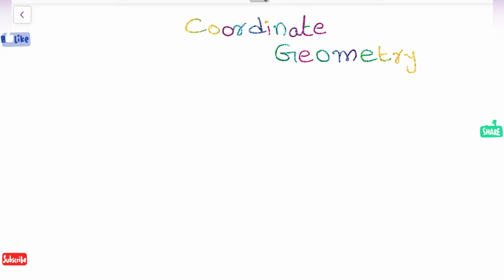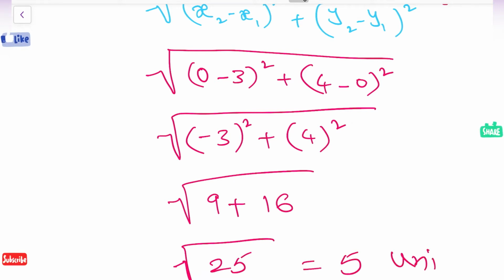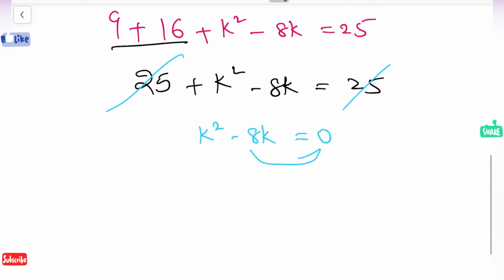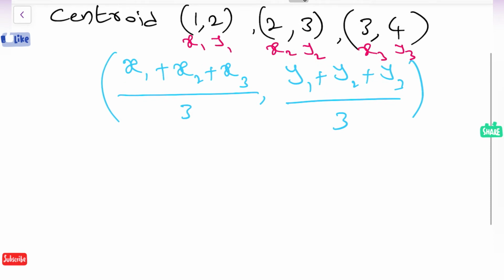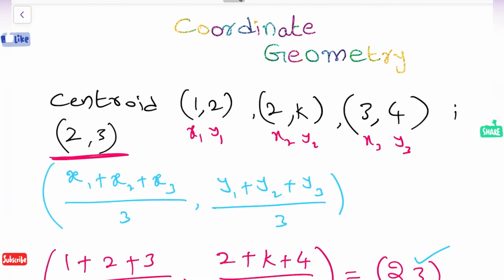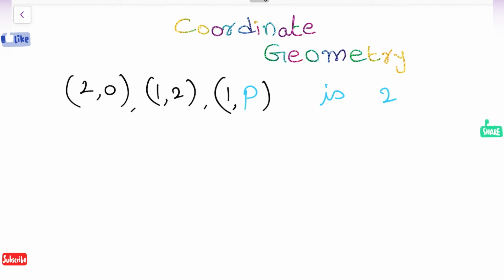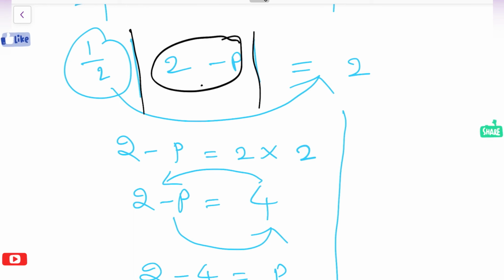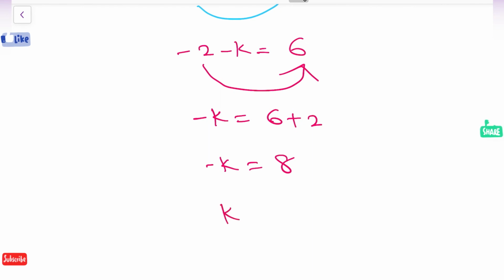Very Important Questions || Coordinate Geometry || Class 10 Maths